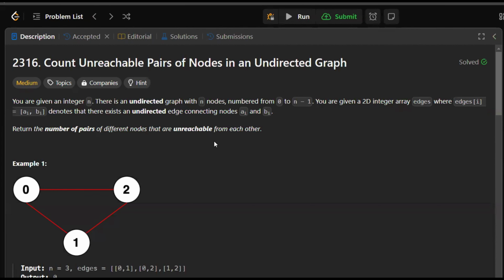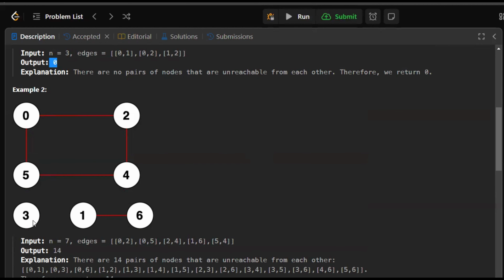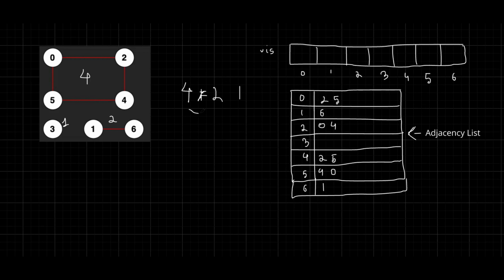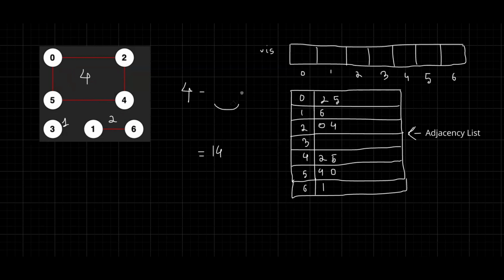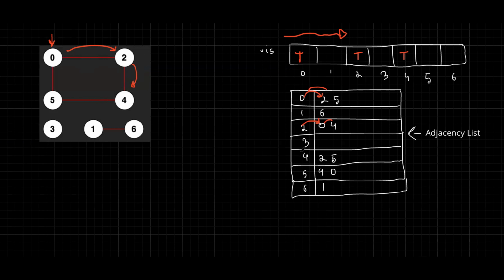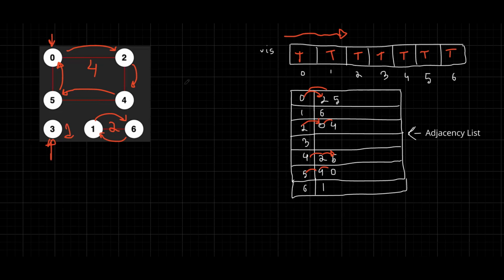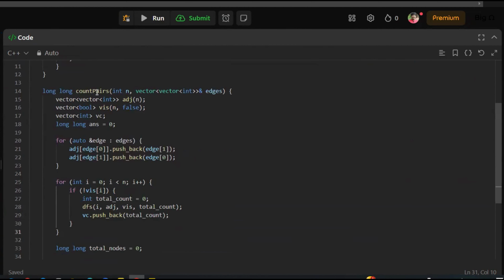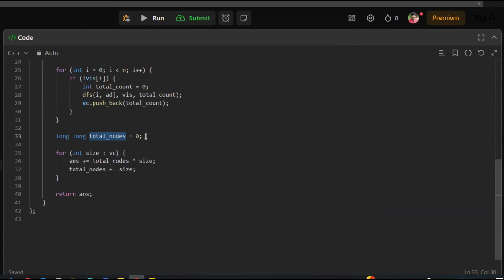Count Unreachable Pairs of Nodes in an Undirected Graph | Connected Component| LeetCode 2316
Timestamp:
0:00 - Understand the Problem
0:33 - Solution of this Problem